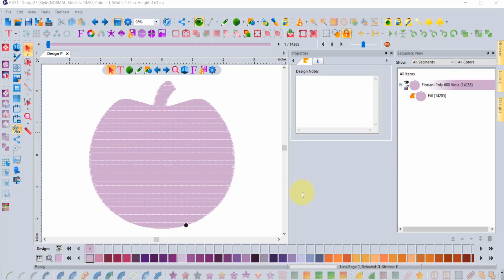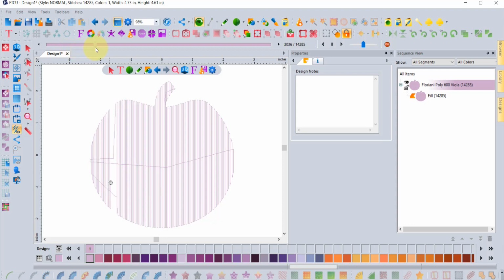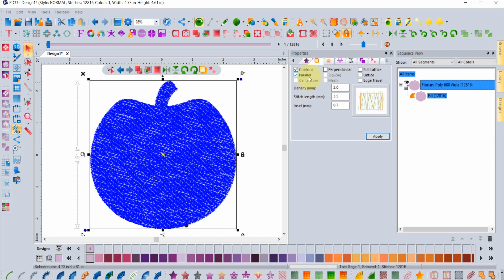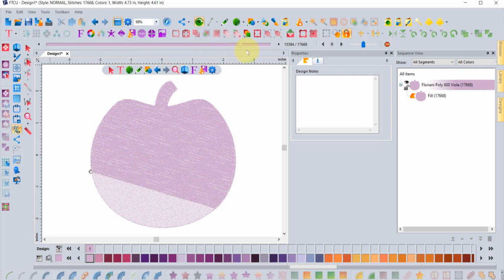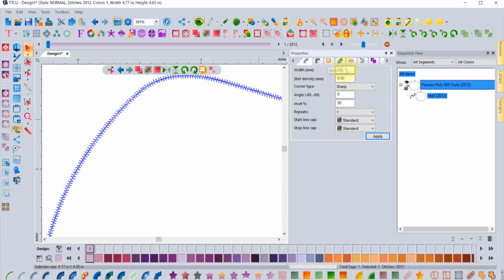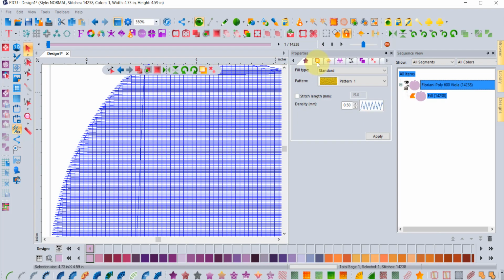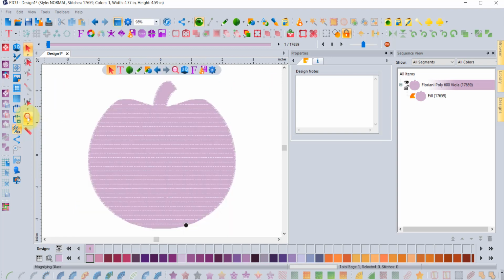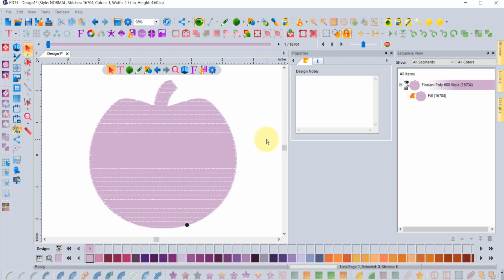Underlay Choices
This week RNK software manager Trevor Conquergood will teach you all about underlay stitches and how you can take control of them with the FTCU software.

Trevor will also demonstrate some tips with Save 2 Sew and how you can use that tool to improve your embroidery!